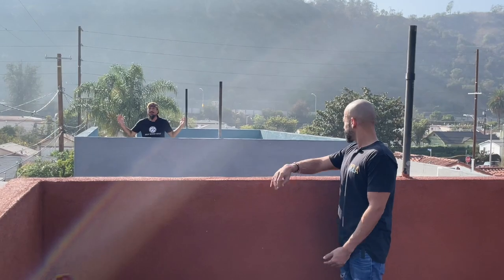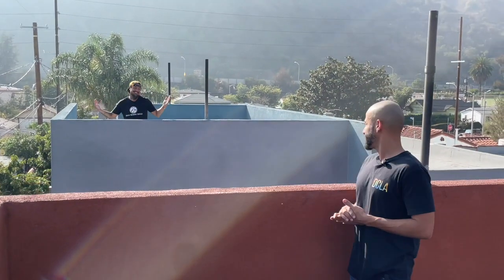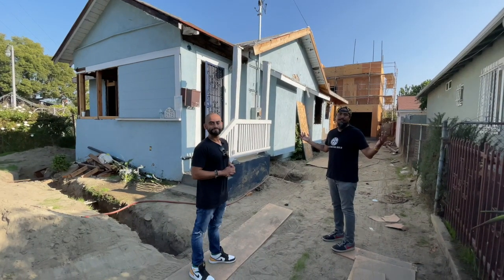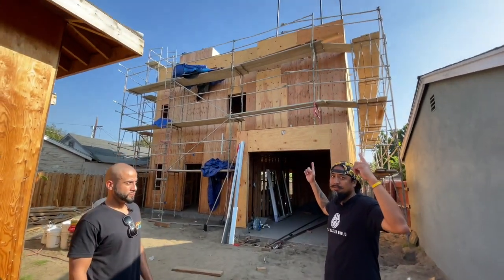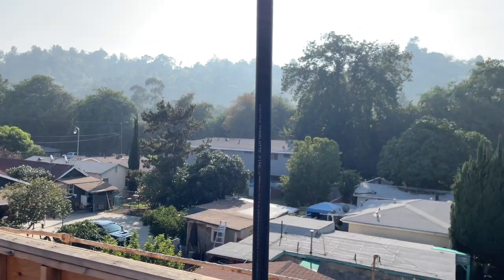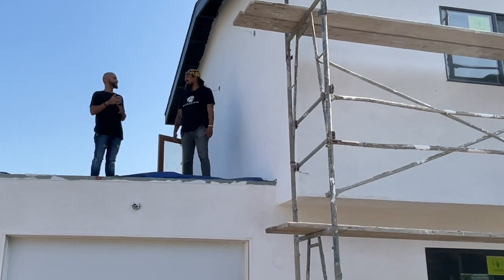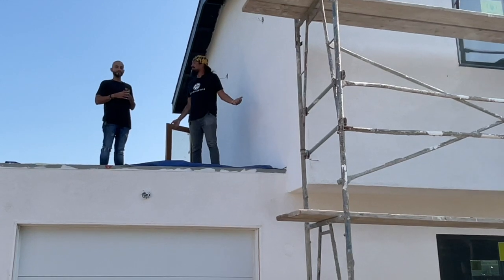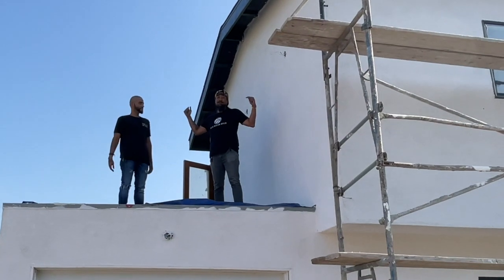Get Creative with Outside Space - This Simple Step Will Increase Value - Episode 5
We're BACK with another D & Ni's Flip Tips and we've got a great one for you today! (And no, we're not talking about Dennis' "new song" that he gives you a taste of in this video)

Creating outdoor space is HUGE for us and we make sure to factor this into each of our projects.

But, what do you do when your lots are small and you have no space? The boys show you how we at DCLA like to get creative with each and every one of our builds.

Find out how we add HUGE amounts of value right back to our properties and how this helps to scale our business while keeping us ahead of the game.

Be sure to let us know what you think!

dcla.co